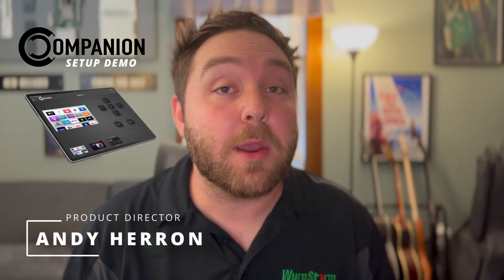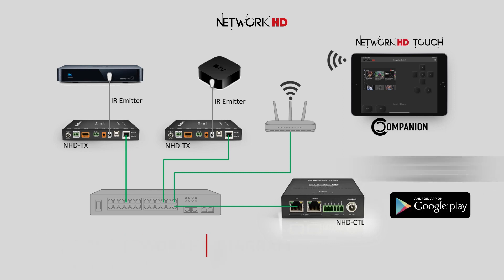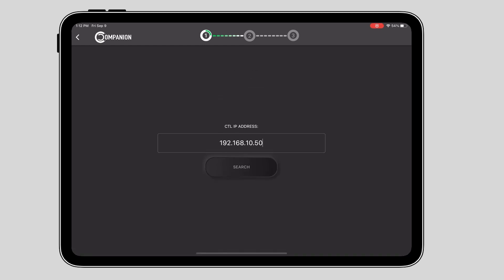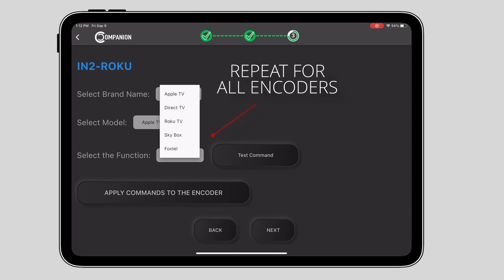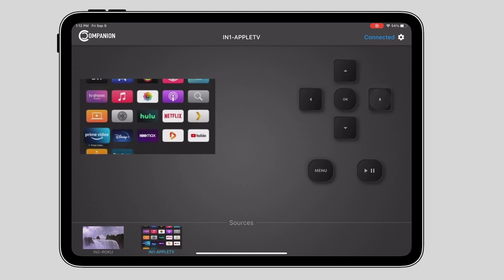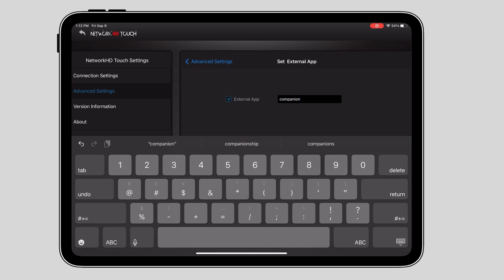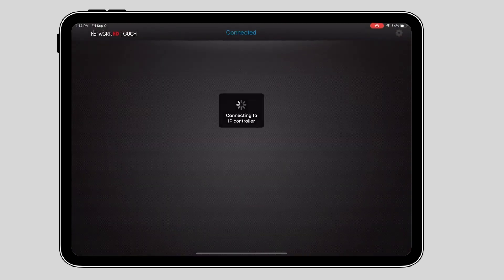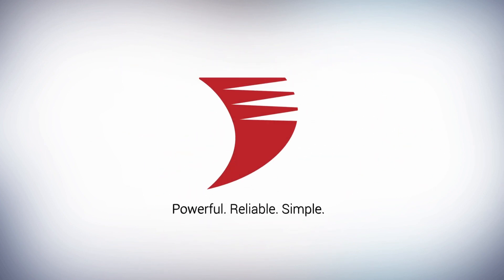AV over IP App Based Source Device Control Solution - Companion Control Setup Demo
Companion Control provides additional capability to a NetworkHD system by working seamlessly with NetworkHD hardware and the NetworkHD Touch app.
Companion adds the ability to control source devices by leveraging already existing hardware and the NetworkHD API. The app offers an incredibly quick and intuitive experience driven by a wizard-guided setup. Preloaded control commands for the industry’s most common source devices such as DirecTV, SKY, Apple TV, Roku and more are available with a modern user interface that is built automatically.